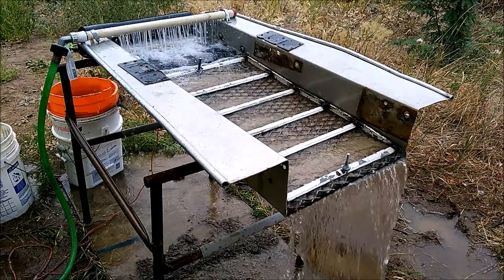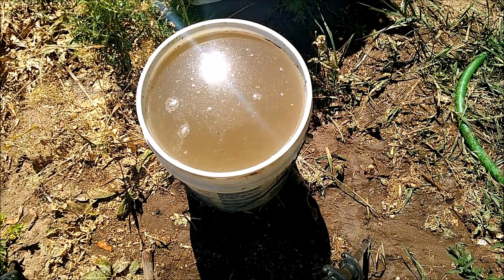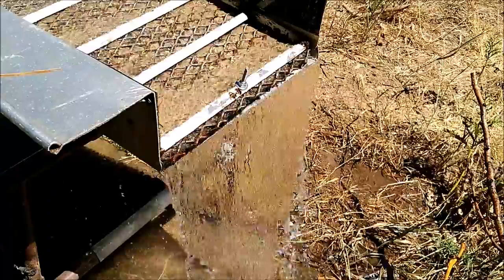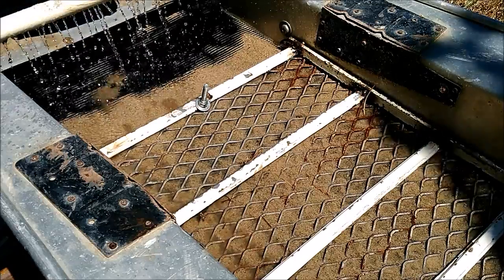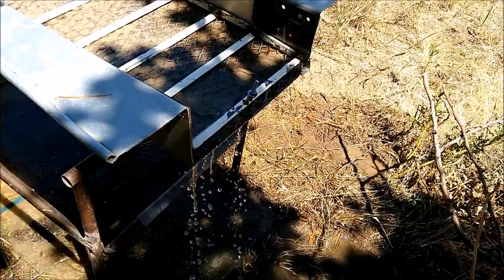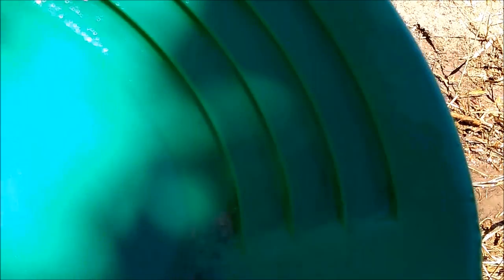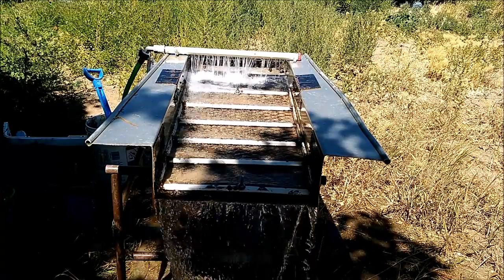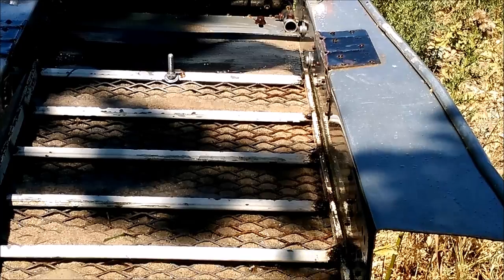Basics of using a sluice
Learn how to prospect for gold on a budget with DYI builds of tools and gear that you will need to pan like the  pros!